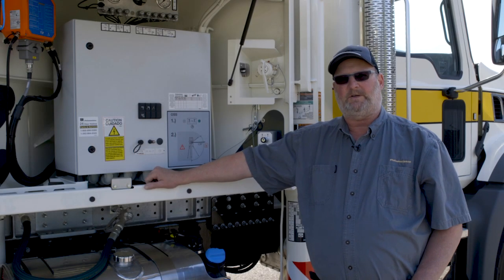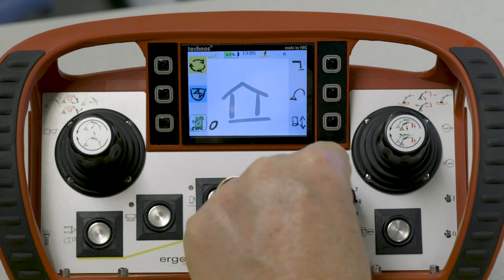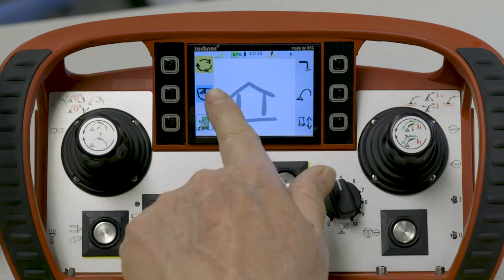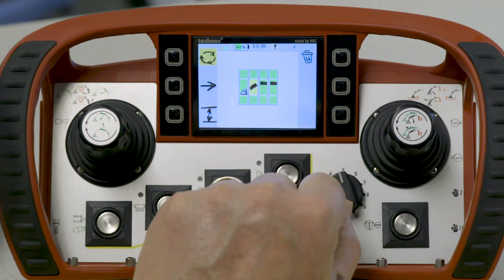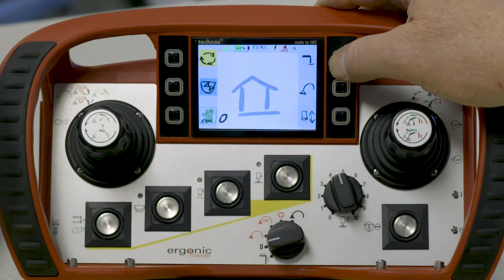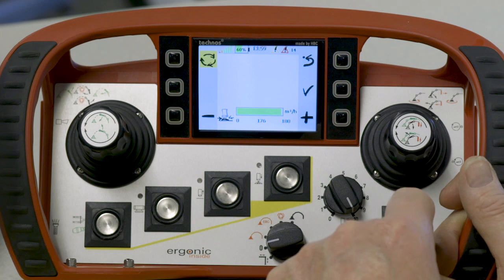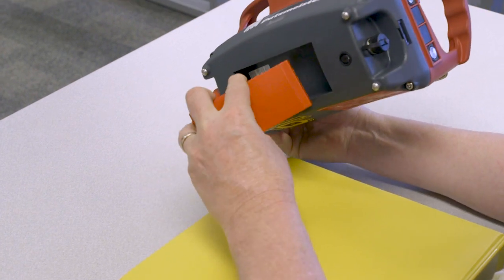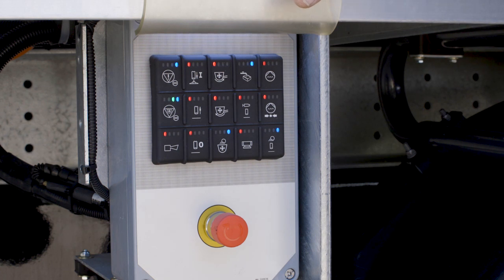Putzmeister Ergonic 2 system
This video goes over new functions on your Ergonic 2 system remote control